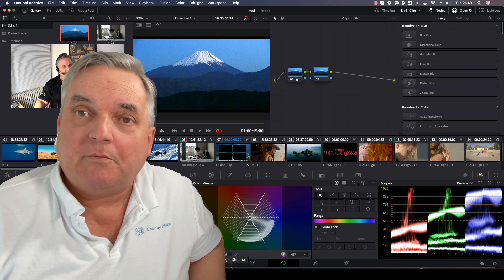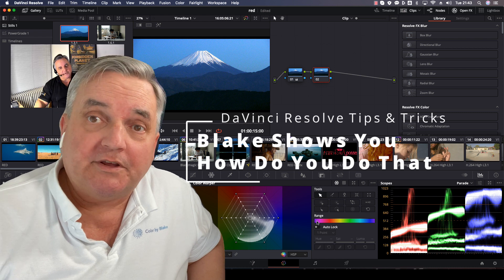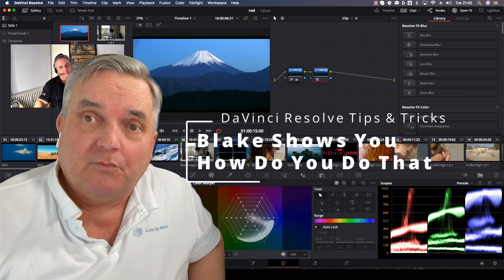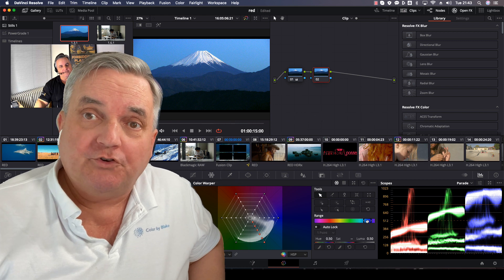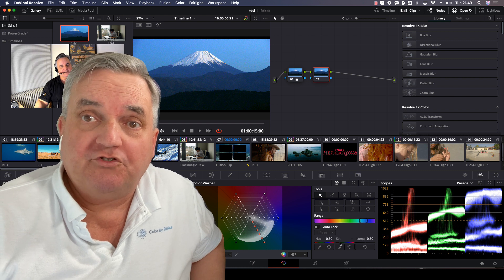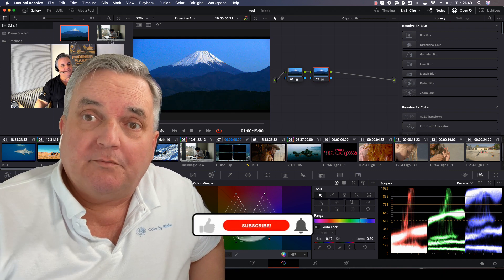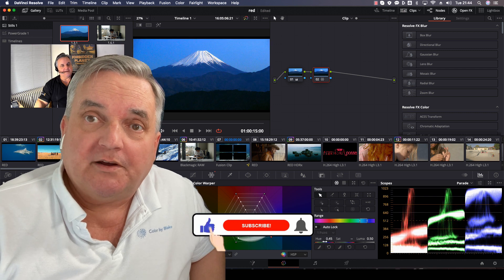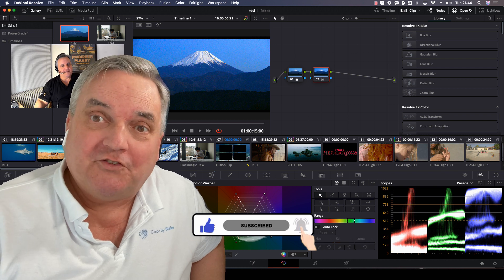Blake Shows You How Do You Do That - Commercial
Have a look at my YouTube channel where you can quickly get up to speed using DaVinci Resolve 17. There are lots of videos for both the entry level users as well as the advanced users!